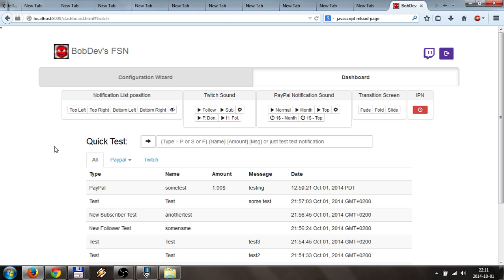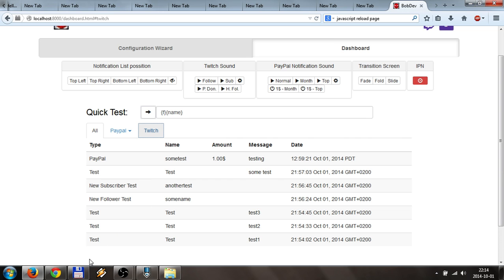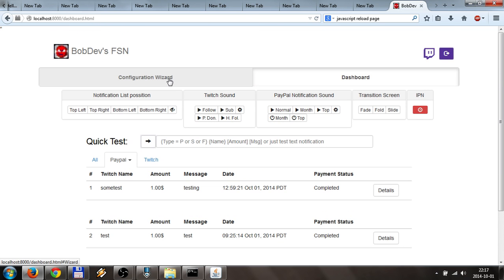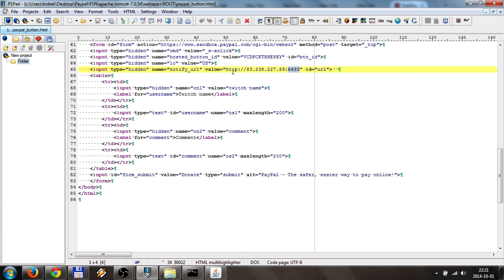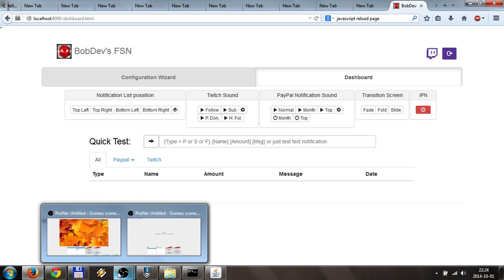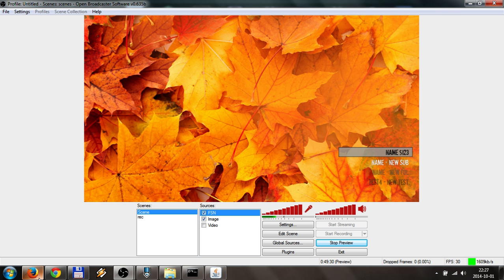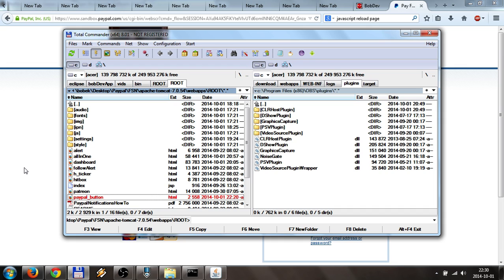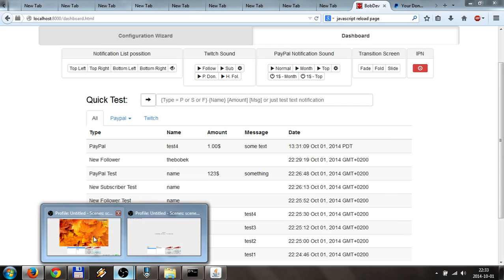Free Stream Notification + Dashboard - FSN v1 0 1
Free Stream Notifications version 1.0.1
New dashboard, new animations
Python no longer required